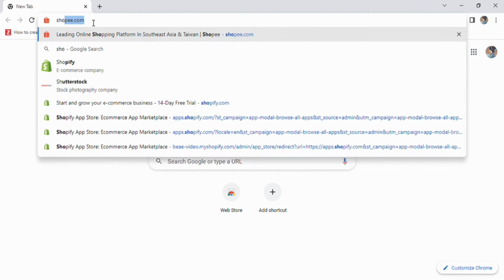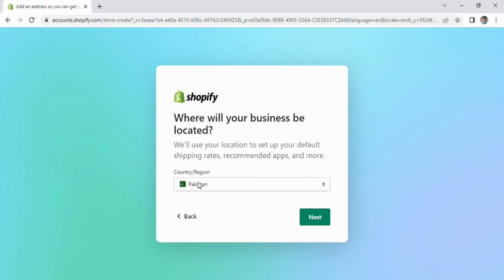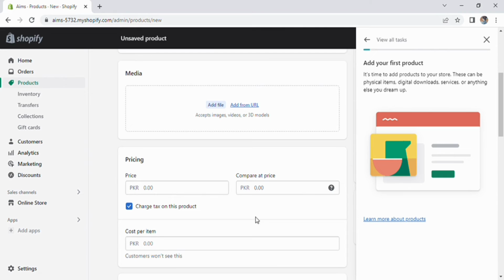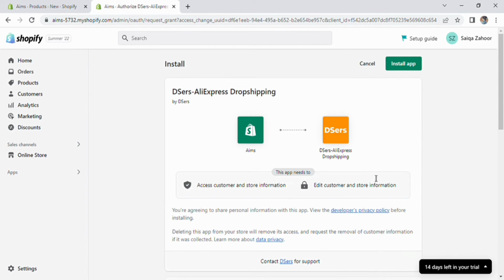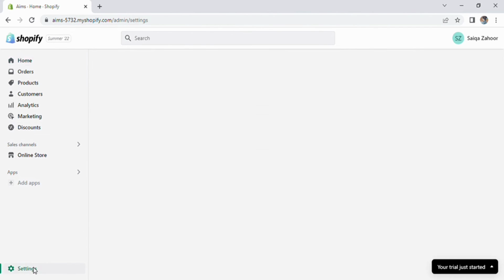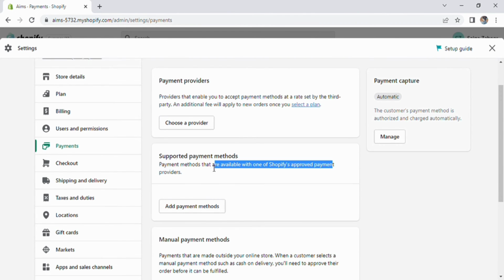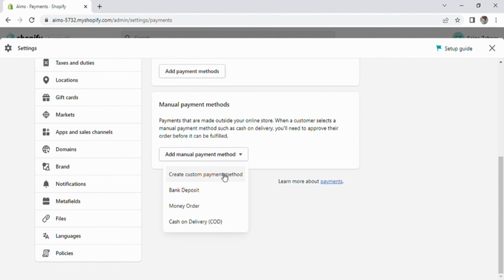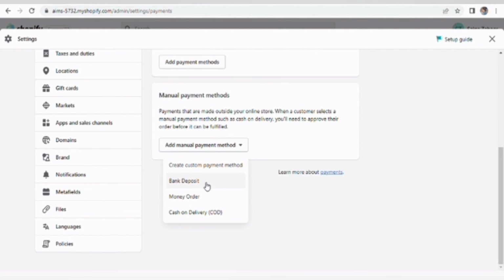How to Setup Shopify Payments Gateway in Your Country (2023)